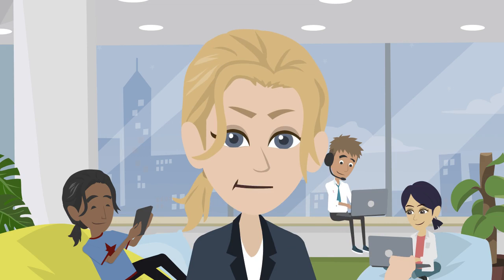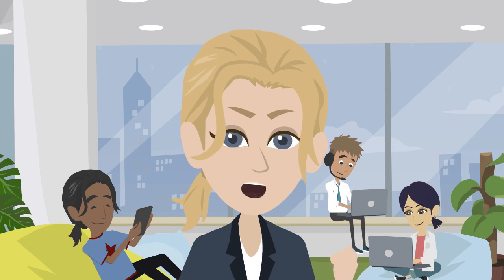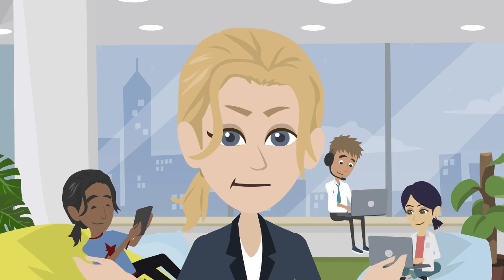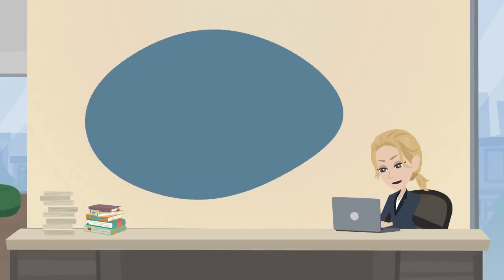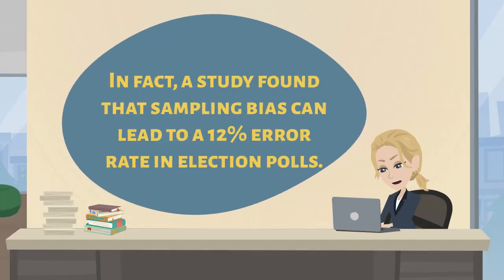Sampling Bias What it is & Why it Matters?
Sampling bias occurs when the sample used in research is not representative of the larger population, leading to inaccurate or skewed results. It matters because biased samples can't accurately generalize findings to the broader population, compromising the validity and reliability of research outcomes. It can lead to incorrect conclusions and misguided decision-making.